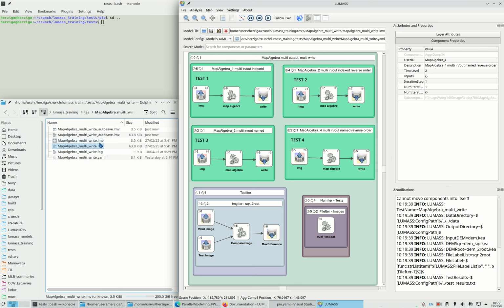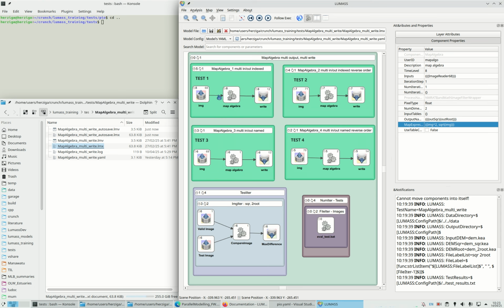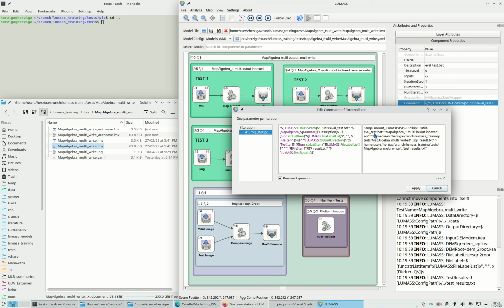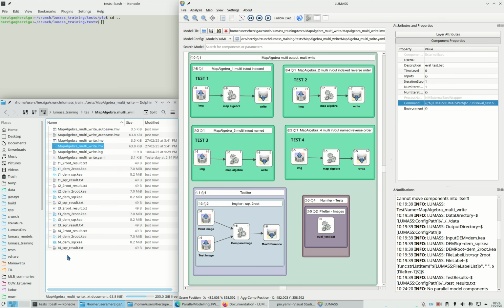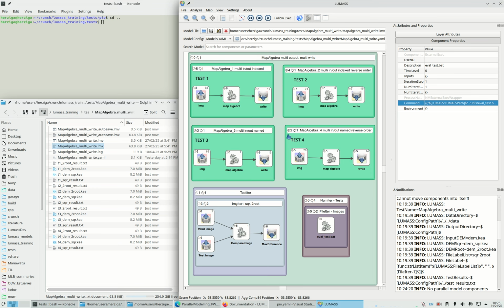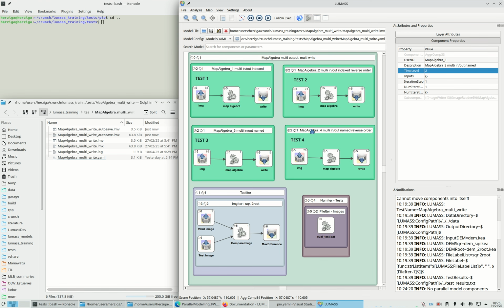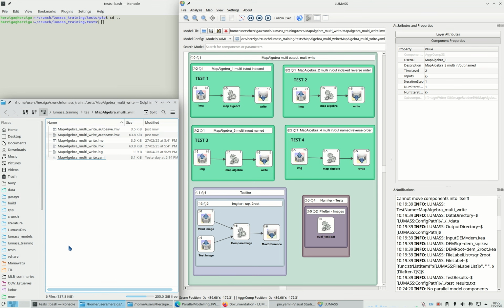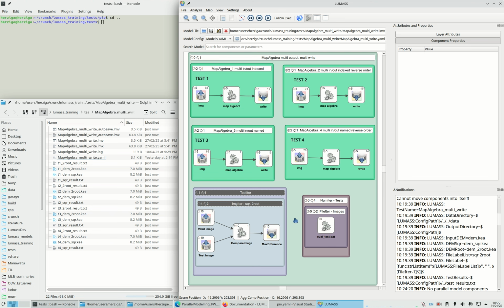Task and data parallelism